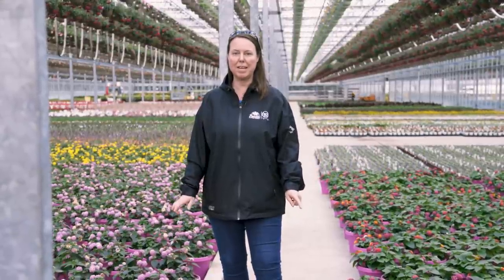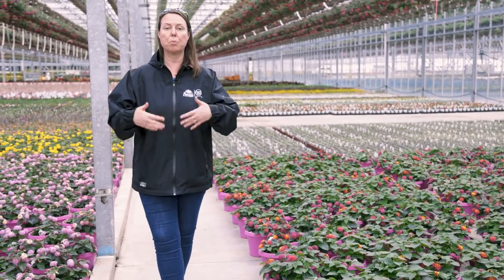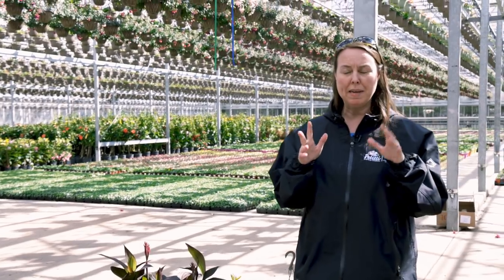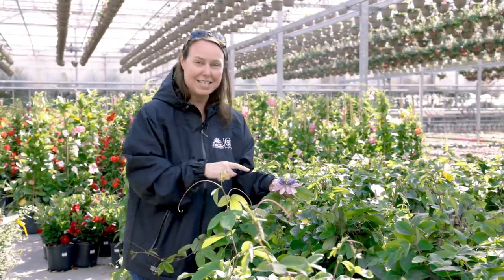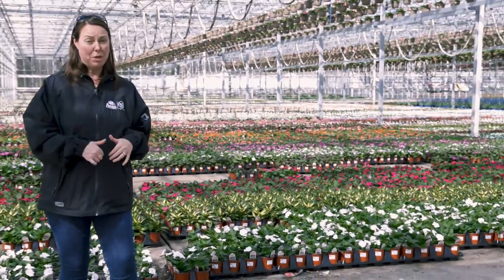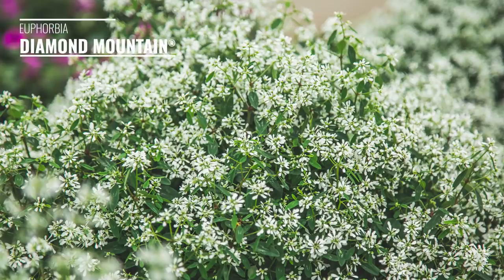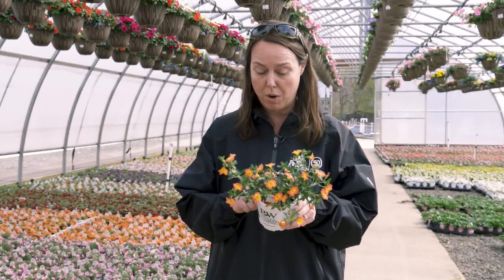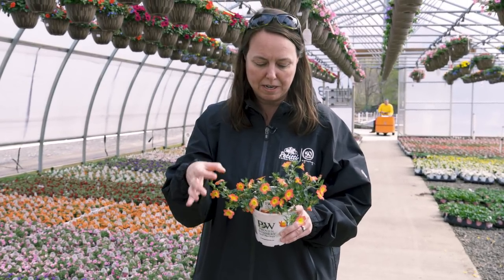PETITTI | A Behind-the-Scenes look at Casa Verde Greenhouse - 2021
The amazing spring weather has plants popping a couple weeks ahead this year, and so annuals are arriving now to all Petitti Garden Centers! Enjoy this sneak peek of all the beauty coming soon from our Casa Verde greenhouse growing facility! Wondering if we’ll have the same amazing quality and selection this year? The answer is YES! Because we grow 98% of the plants offered in our garden centers, we’re able to plan and prepare to serve Northeast Ohio better than ever this spring. Noelle went behind the scenes this week at our beautiful Case Verde growing facility in Columbia Station, OH to show all that’s coming soon to a Petitti Garden Center near you.